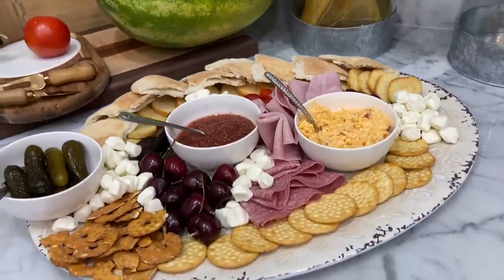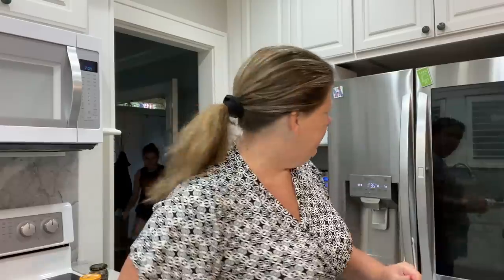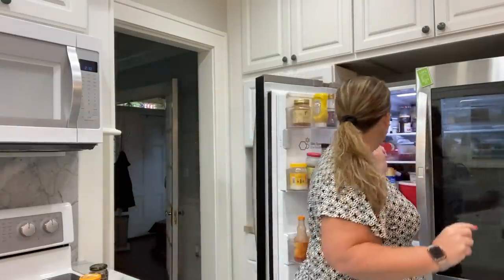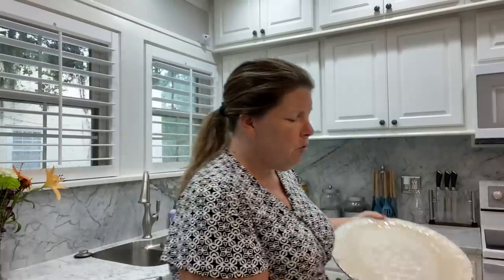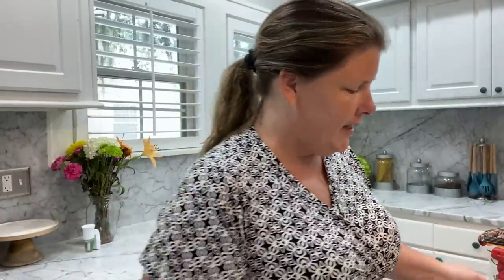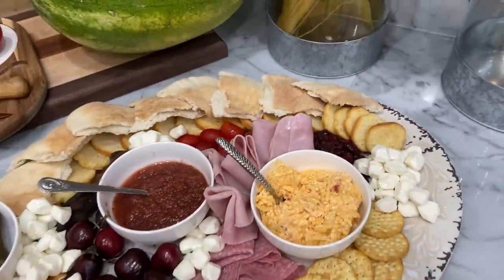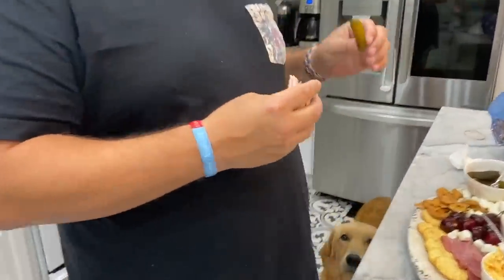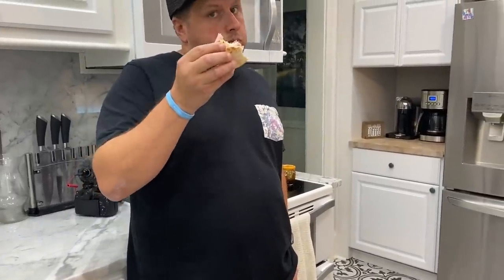Quick Lunch Charcuterie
Let me know if your family would love this for a quick lunch? Try out the charcuterie lunch idea and let me know if you love it as much as we do.
The book

  amzn.to/cillasstuff
-My Favorite Spices-